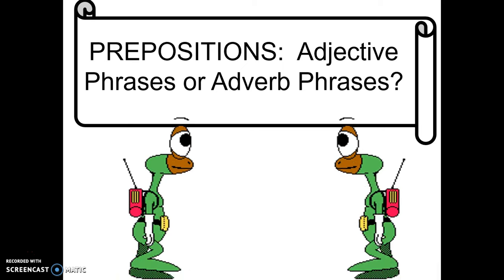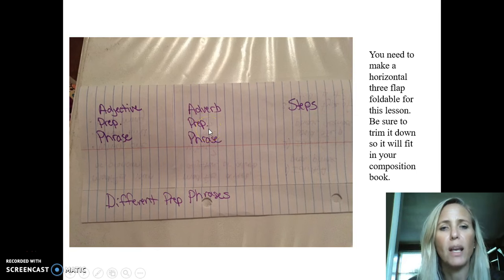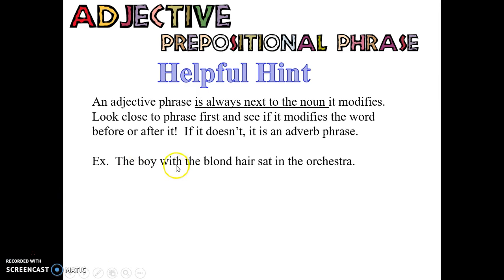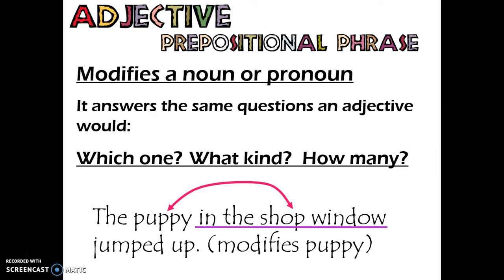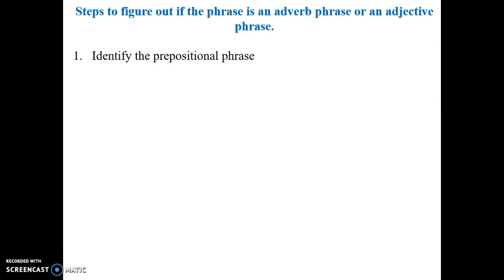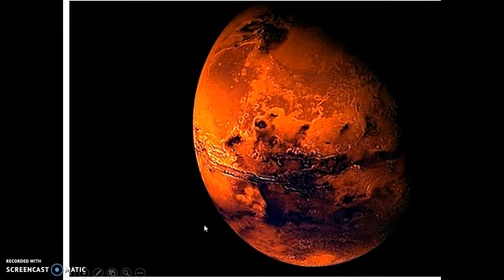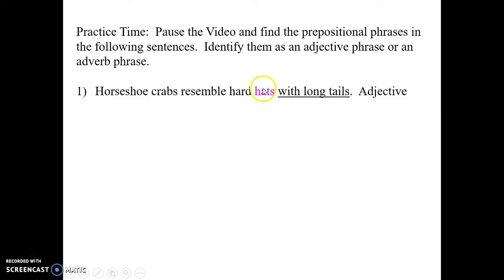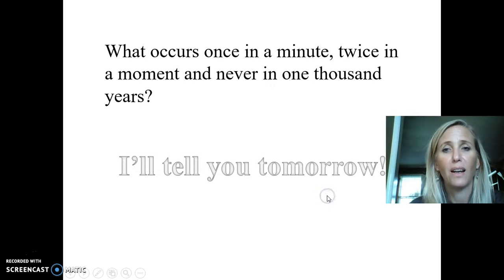Adjective and Adverb Prepostional Phrases with Mrs. Clark